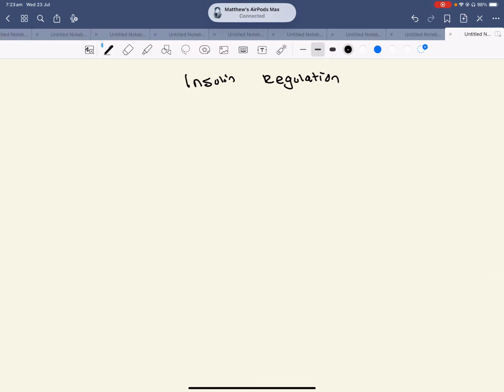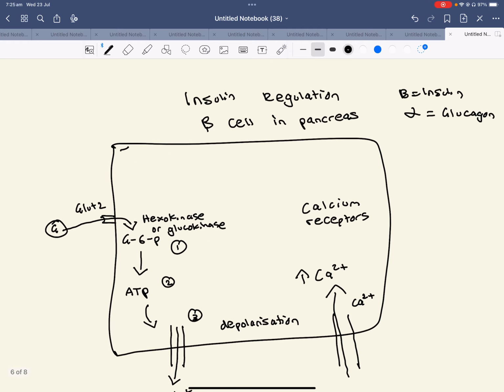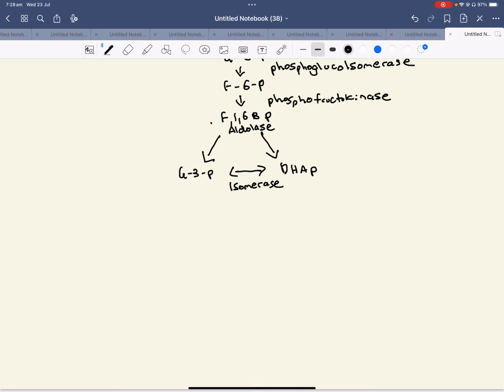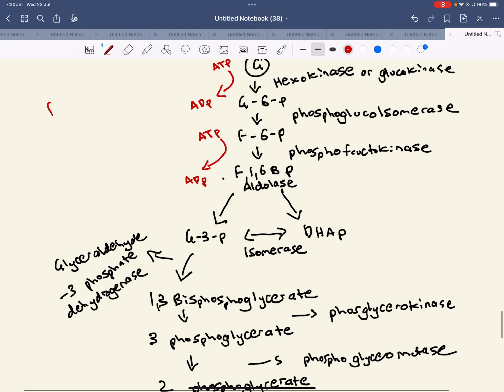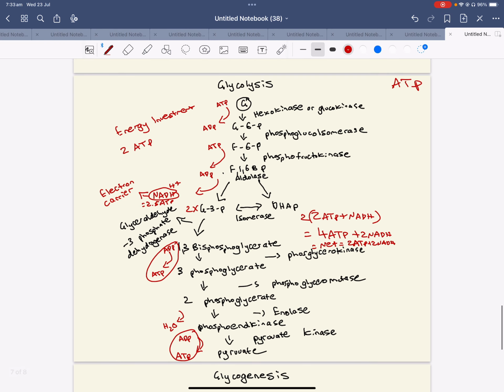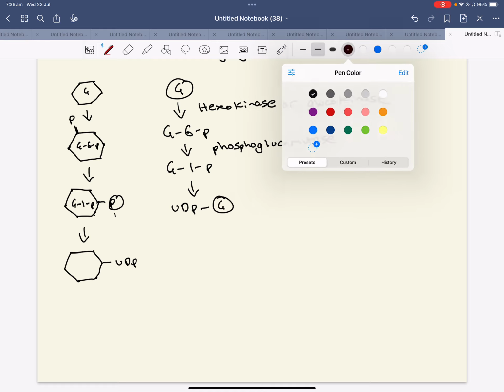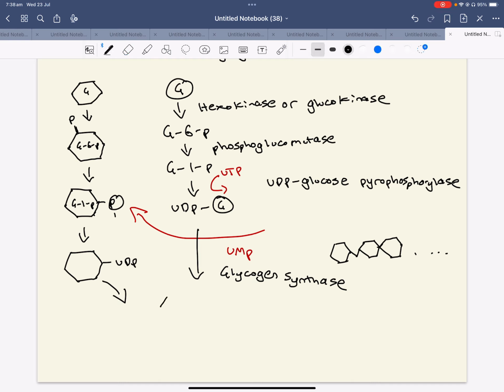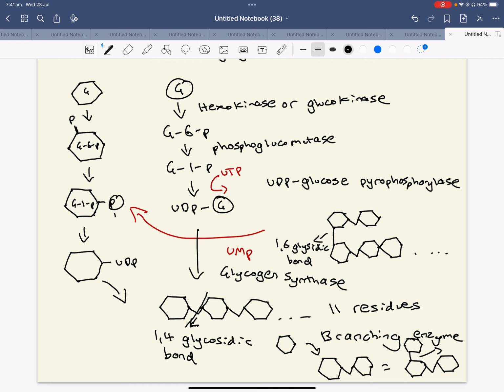Insulin regulation, Glycolysis and Glycogenesis